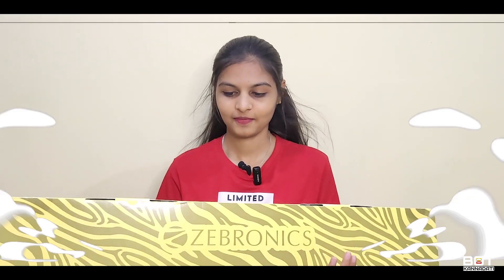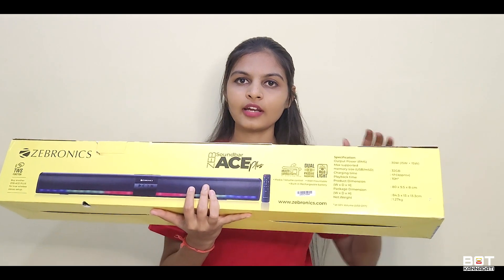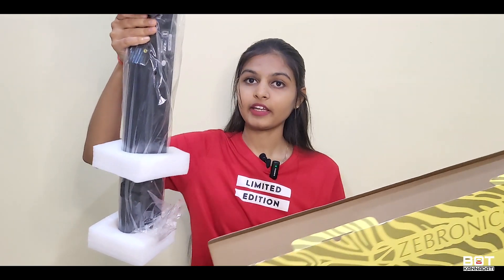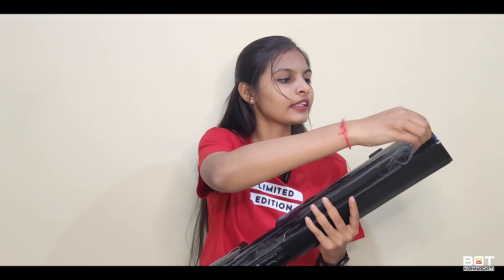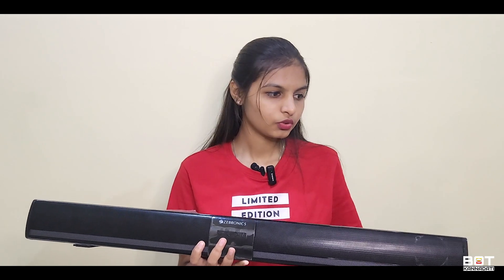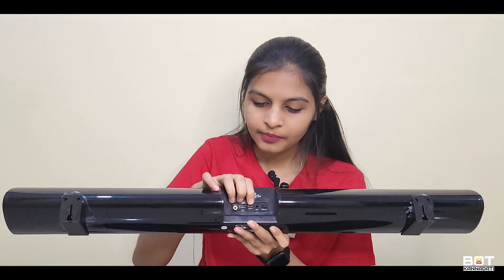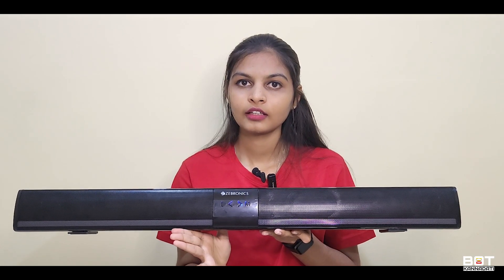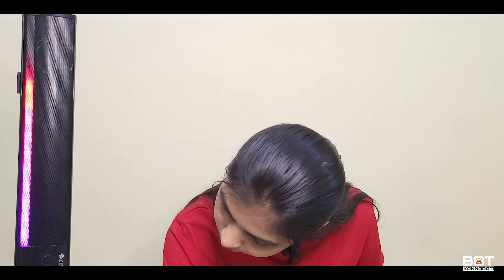Zebronics Zeb Ace Plus Soundbar Detailed Review in Kannada | Best Soundbar in budget ?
Products used by me :
Wireless Microphone
Digitek Ring Ling
Mobile Gimbal
Smart watch
Rynox Tank Bag
Bluetooth Kit for Helmet

Zebronics Newly Launched Ace Plus Wireless Soundbar with 30W Output, Best Soundbar, Soundbar under 2k, soundbar under 3k, Best budget soundbar